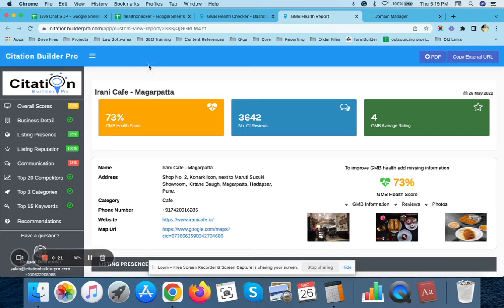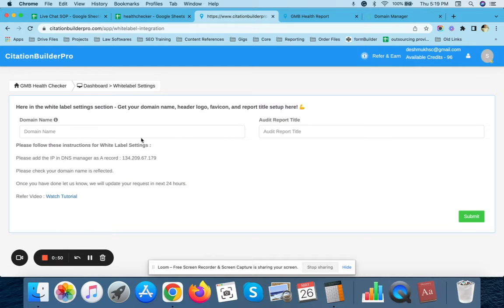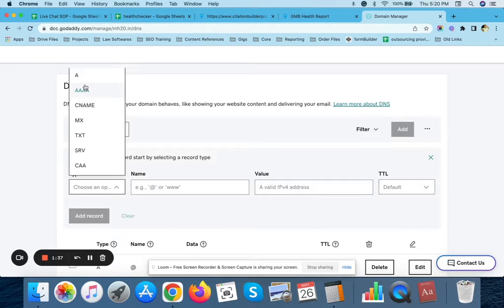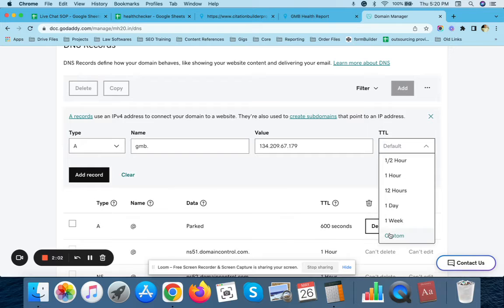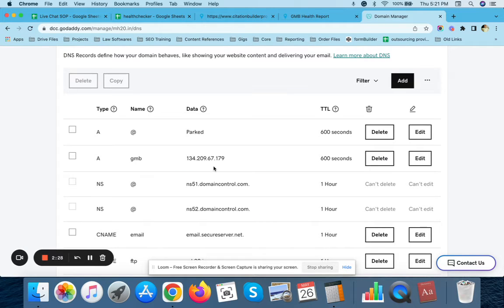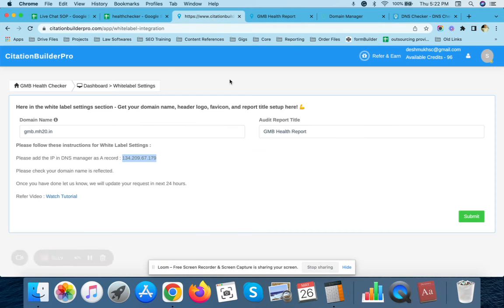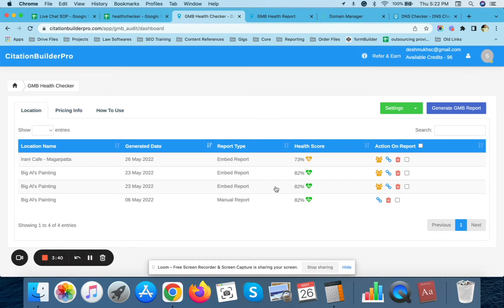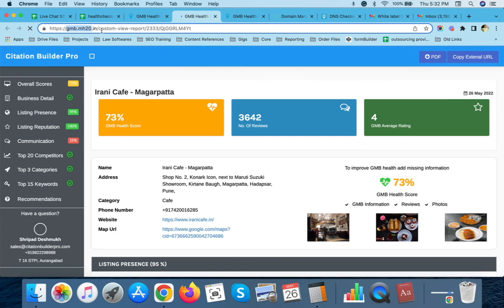How to use the white label subdomain for GMB Health Checker Reports?